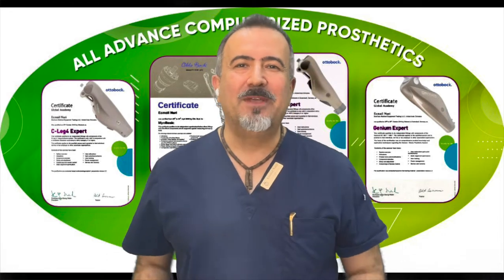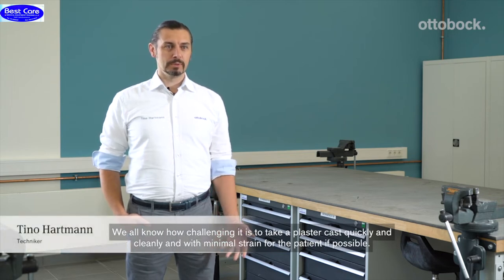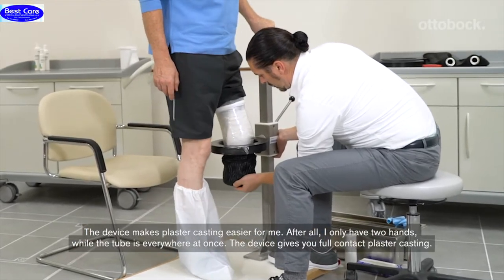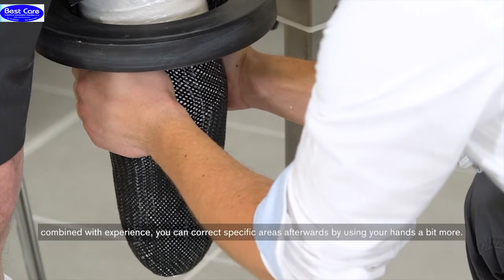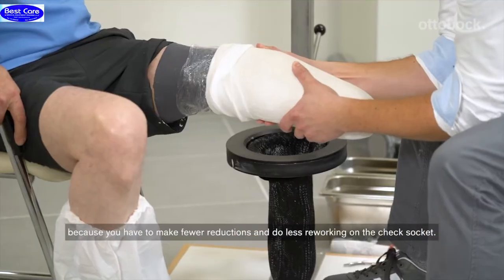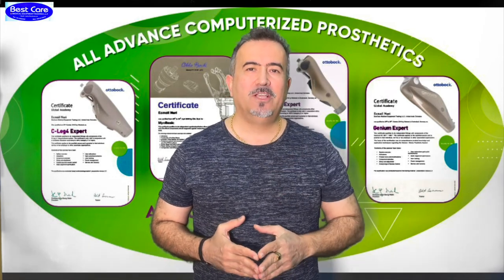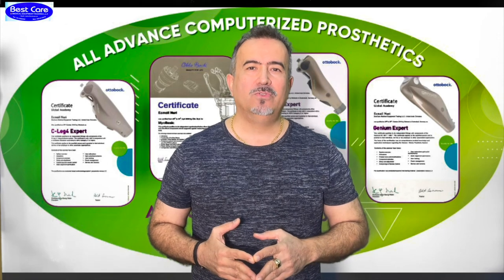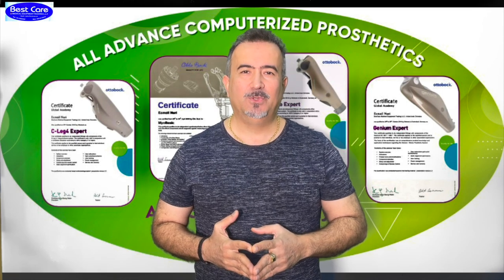IPSO CAST ,NEW TOOL FOR BETTER CASTING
The plaster casting technique with the Ipso Cast makes plaster casting for a below-knee socket faster and more efficient. After the plaster is applied to the residual limb, the user steps into a casting tube that simulates the pressure conditions which also act on the residual limb in the subsequent prosthetic socket. The technician can also intervene to apply additional pressure from the outside and model specific areas.

Ottobock Planning & Equipping, Materials provides everything you need for your orthopaedic workshop. True to our motto “One stop − all around the workshop”, we not only supply modern and efficient equipment for your shop but also offer high-quality materials for fabricating orthopaedic devices. We supply everything you need for your day-to-day business – from a single source and in the highest quality. This lets you dedicate your full attention to fabricating orthopaedic devices.
Ipso Cast is an innovative plaster modelling technique for TT users. It makes plaster casting and processing faster and more efficient. As a technician, you can obtain excellent results with this technique while saving a great deal of time during plaster casting and the subsequent processing.

The innovative technique makes it possible to take a plaster cast under load: The user gets into a biaxial woven casting tube and pushes the residual limb down. During plaster casting, the woven stockinette’s special structure enables it to simulate the subsequent pressure conditions that are desired in the prosthetic socket.
The technician also has more options for modelling the socket. For example, the pressure can be individually increased in specific locations directly during plaster casting. This establishes optimal conditions for a successful plaster model without elaborate post-processing and results in a perfectly fitting prosthetic socket.